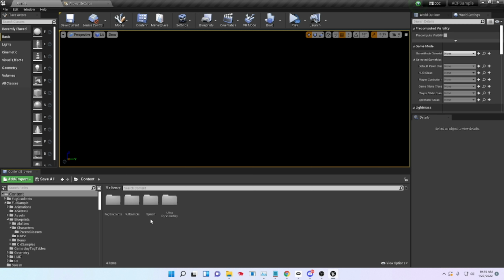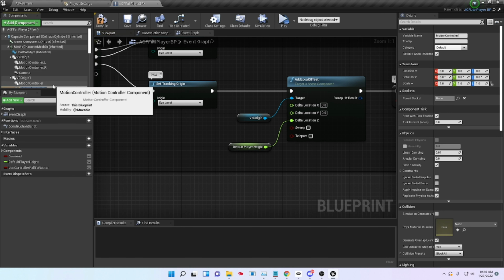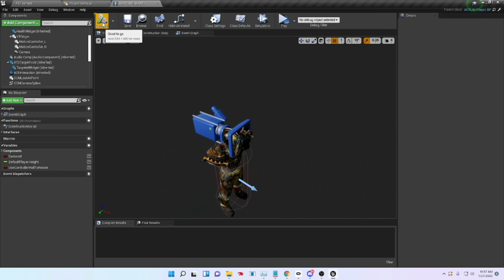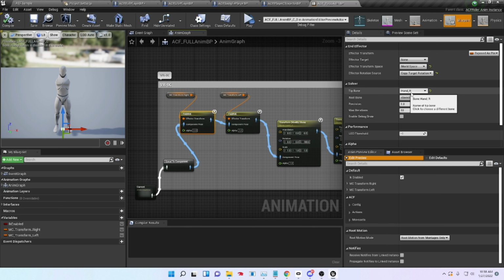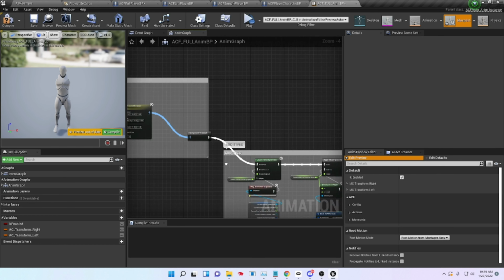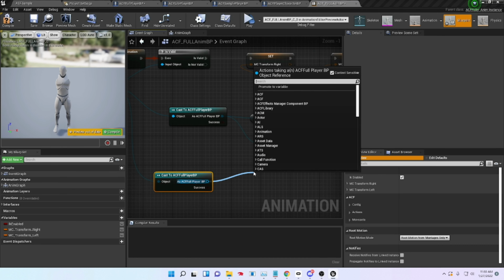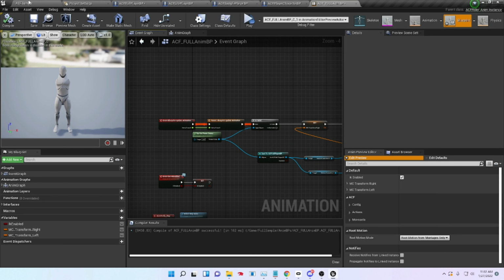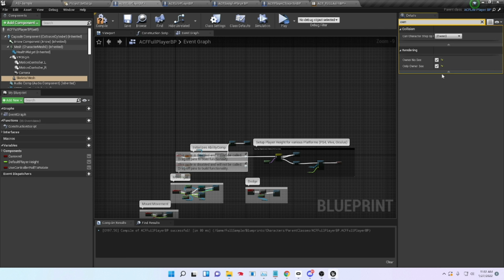UE4/5 ACF 2.0 - 4.27 - VR IK (Third Person VR) Tutorial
This is a tutorial series on a quick setup for VR IK Upperbody in ACF 2.0 4.27